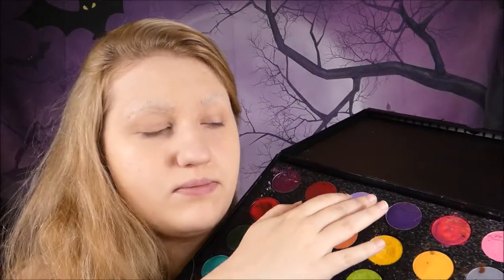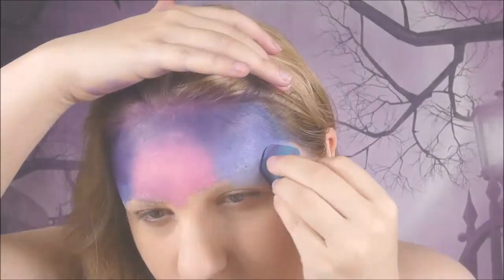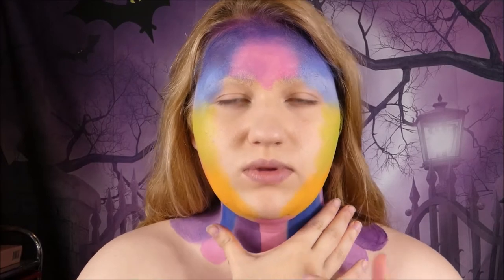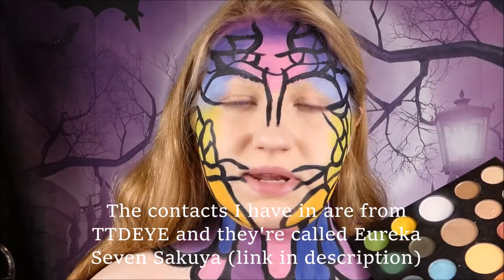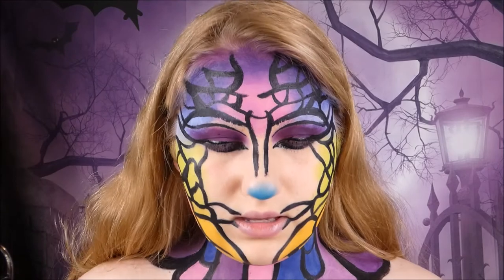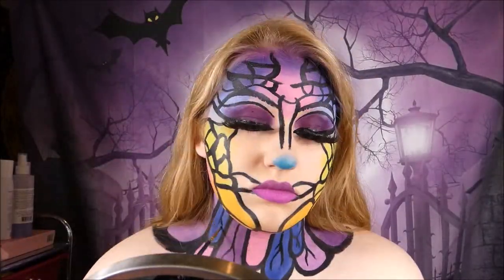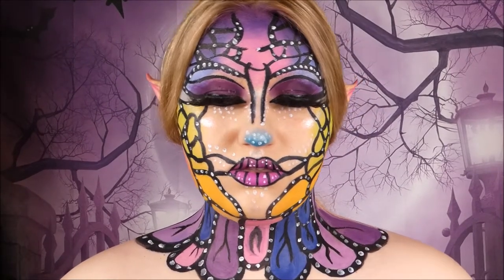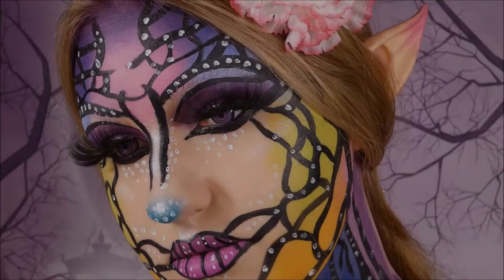PIXIE/FAIRY HALLOWEEN MAKEUP TUTORIAL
3 more videos to goooo :)